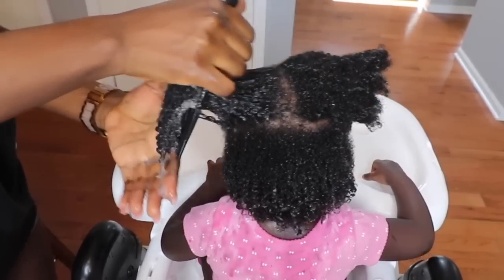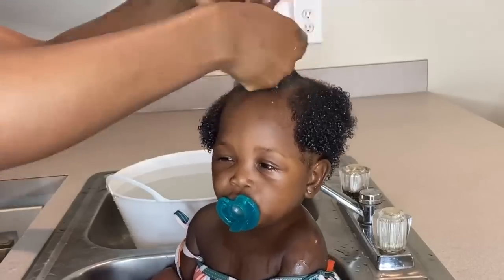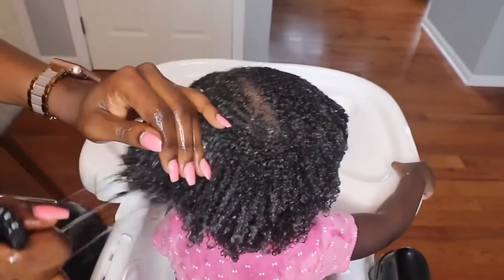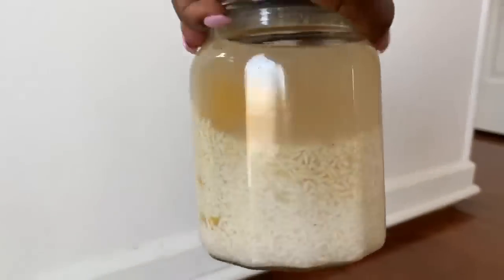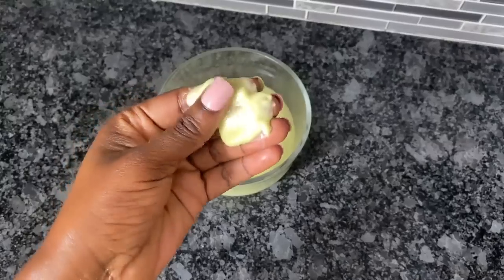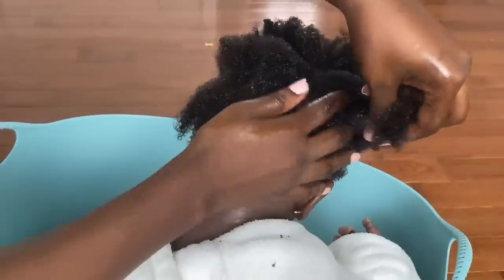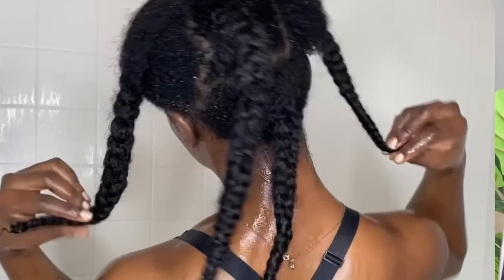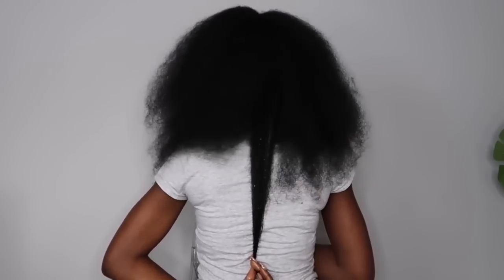YOUR CHILD'S HAIR WILL NEVER STOP GROWING AFTER YOU WATCH THIS NATURAL HAIR COMPILATION | MERCY GONO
HEY FAMILY
Today's video is a natural hair compilation video. This is a group of videos of Nadia's natural hair routine that I have put together so that you can see the journey and transformation of Nadia's hair. I hope this video helps you.

Mercy GONO

Mercy GONO
780 morosgo dr  Atlanta GA 30324

Taking out my 4 WEEKS OLD CORNROWS after using Aloe vera and rice water + before and after pic. WOW

CHEBE POWER for super long and fast natural hair growth + Length check ( after 6 months) WOW😱

2 WAYS TO US RICE WATER ( RICE MILK) FOR THICKER LONGER HAIR | BABY'S NATURAL HAIR WASH DAY ROUTINE

2 ways to thicker, longer hair with aloe vera | Aloe vera oil and detangler | Baby wash day routine

Step by Step Homemade Aloevera gel for fast hair growth. 8 months old natural hair wash day routine

MY WASH DAY ROUTINE WITH ALOE VERA | MOISTURIZED AND SILK PRESSED NATURAL HAIR | START TO FINISH

How I defined my 4c curls with this product | Best wash and go for natural hair | vlogmas day 10